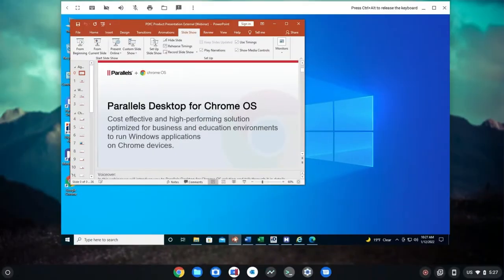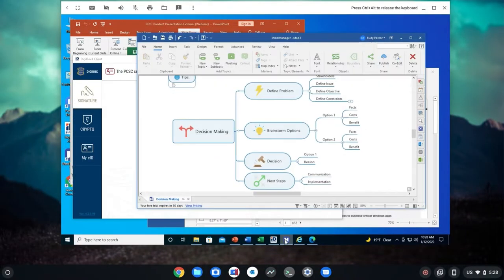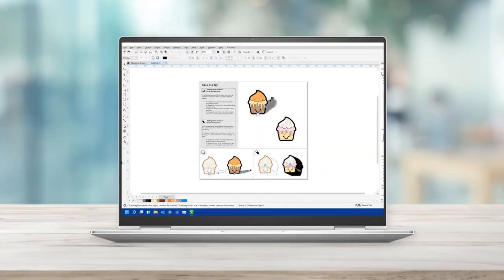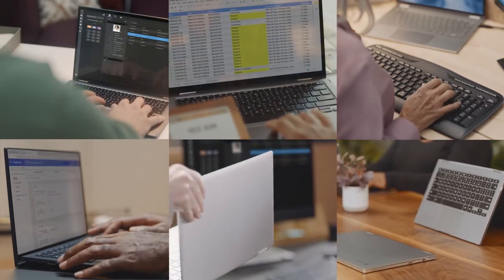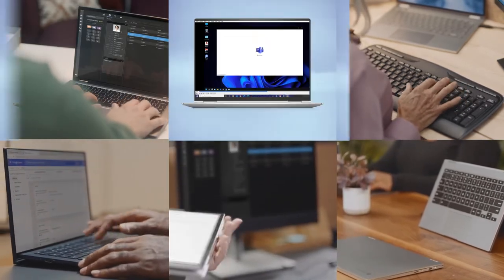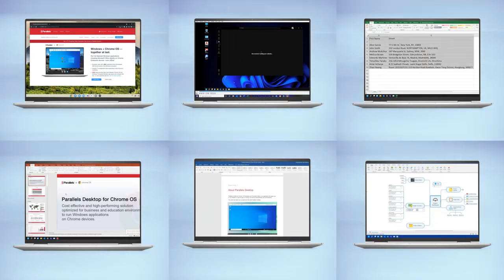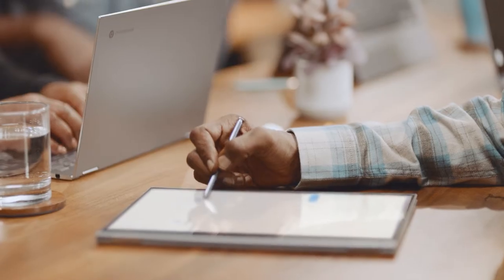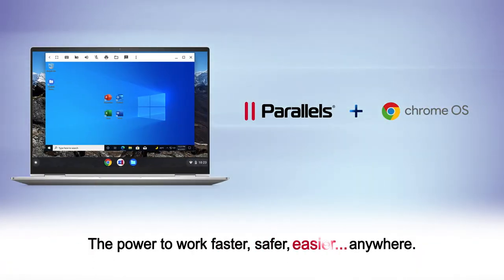Parallels Desktop for Chrome OS - The power to work faster, safer, easier…anywhere.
Windows + Chrome OS — together at last.
Run full-featured Windows applications including Microsoft Office directly on Chrome Enterprise devices—even offline!